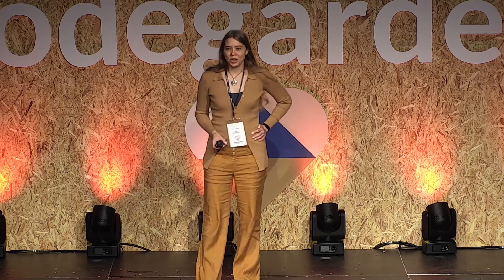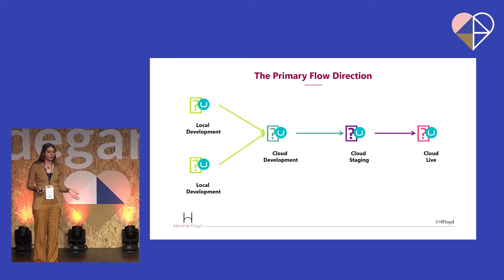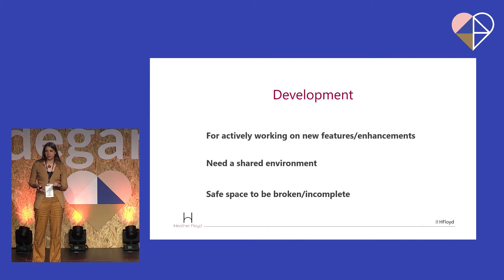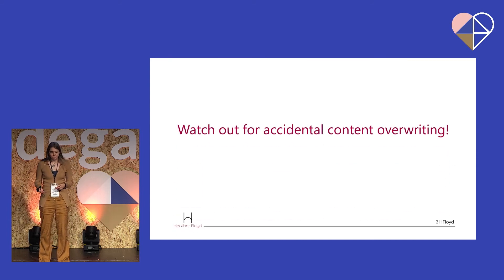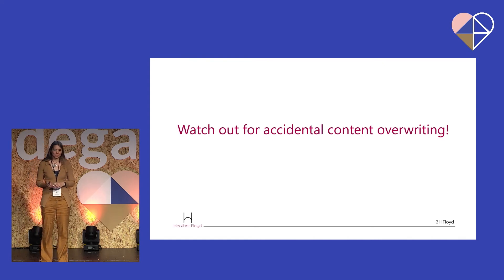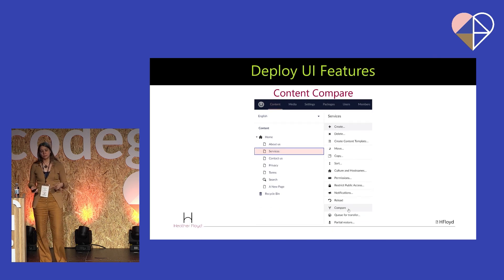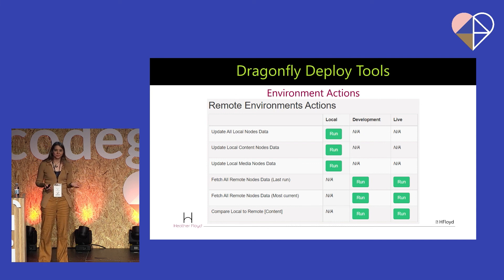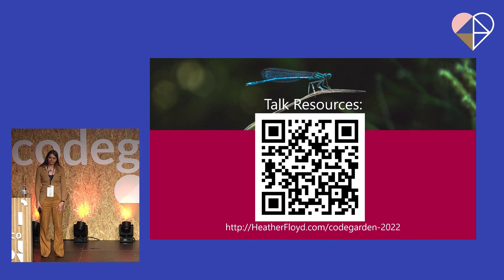Developers + Content Editors + Umbraco Deploy = ❤️ - Umbraco Codegarden 2022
If you have a serious web project, you will have at least 2 environments running - your live site plus a development/testing space. Umbraco Deploy (a core feature of Umbraco Cloud hosting, as well as a stand-alone product) is a key part of a smooth, efficient, and confident deployment process for Umbraco-based websites.

Over the years of working on multiple Umbraco Cloud projects with different types of clients, Heather has put together some Umbraco Deployment best practices to share with you. And, with a look towards the present and future of Umbraco Deploy, there are some exciting new tools available to talk about.

Speaker: Heather Floyd

Creating and updating your website should be the least of your worries. With Umbraco, you get a content management system known and loved for its flexibility and great editing experience.

Use the open-source version of Umbraco for free: Install, set up, and host it yourself or let us take care of it all for you on our Umbraco Cloud platform.